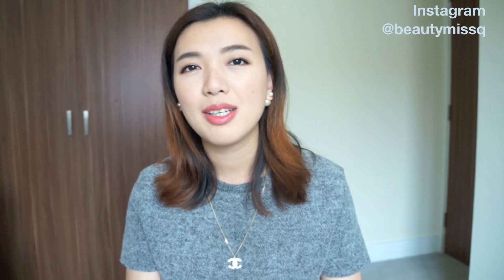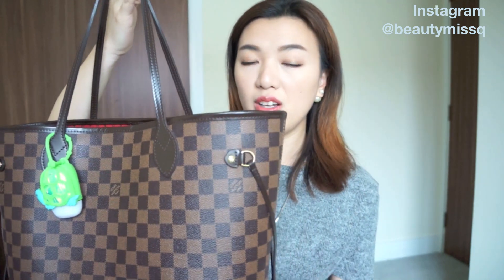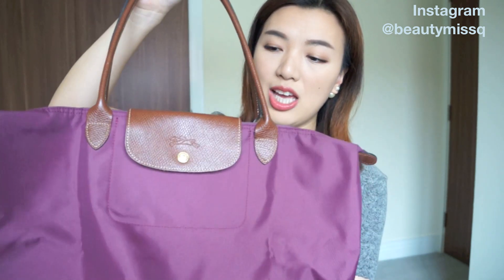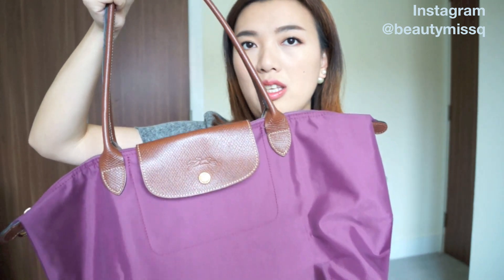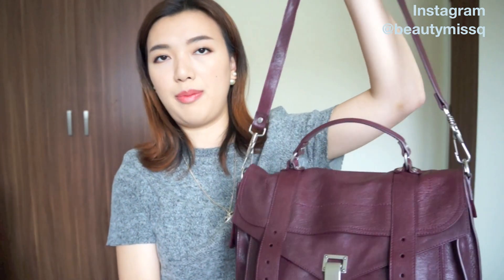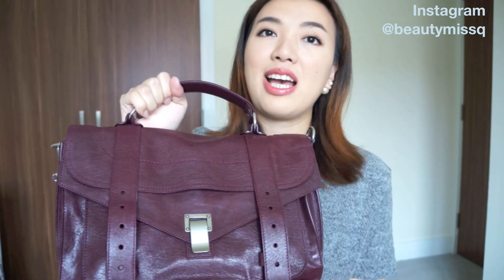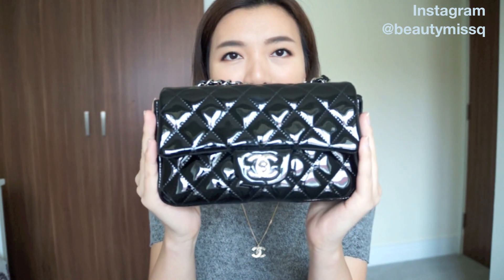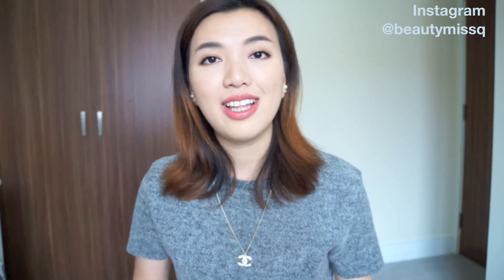My 5 Most Used Handbags ft. Chanel, Louis Vuitton, Gucci etc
Hey guys, I am sharing my top 5 most used handbags with you and I hope you enjoy it. I will link all the bags down below so you can go check it out. Let me know if you have any question.

- Love Wendy

Bags mentioned:

Chanel Mini Flap Bag - not available online